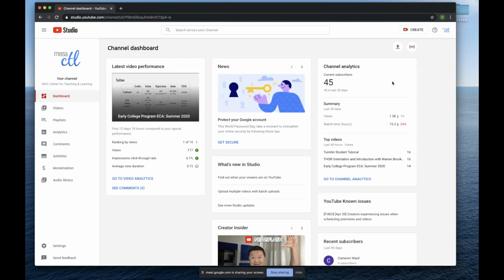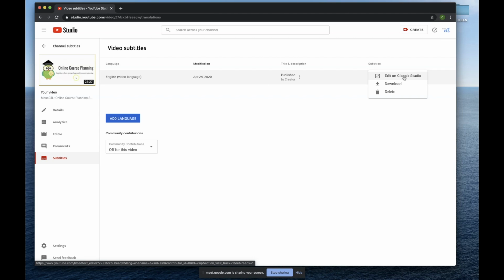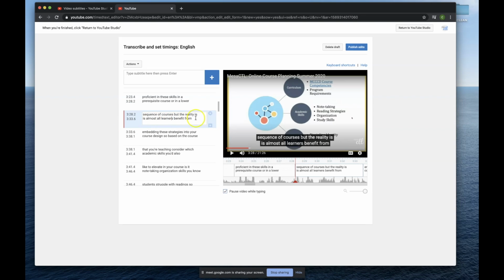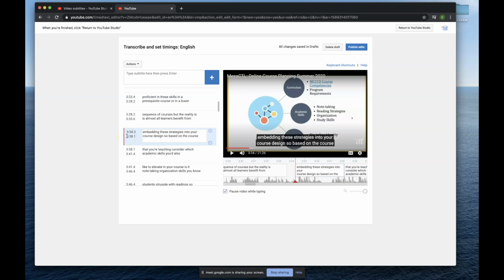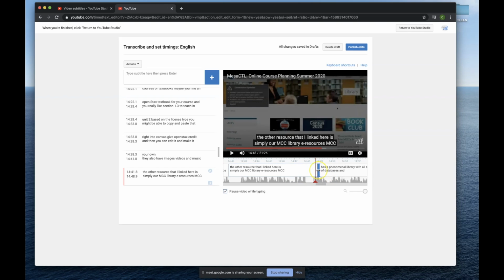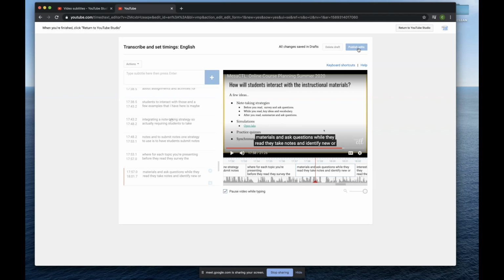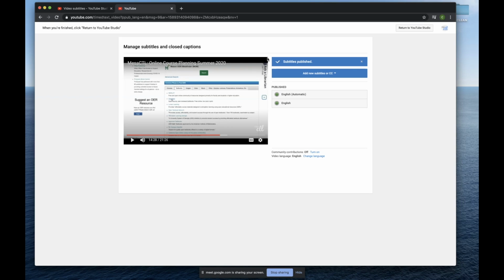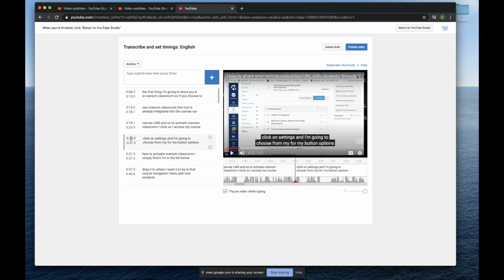Youtube Closed Captioning - How To